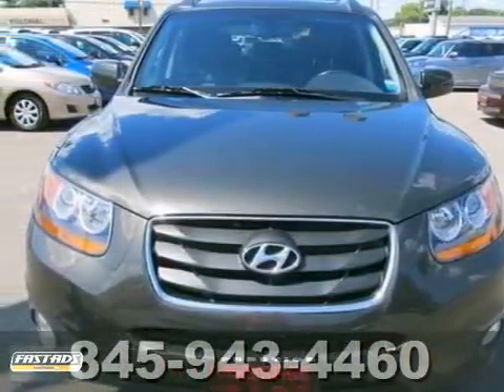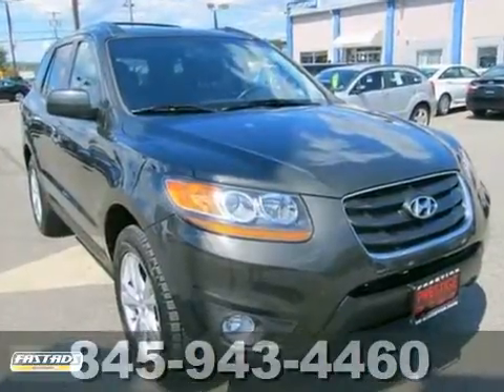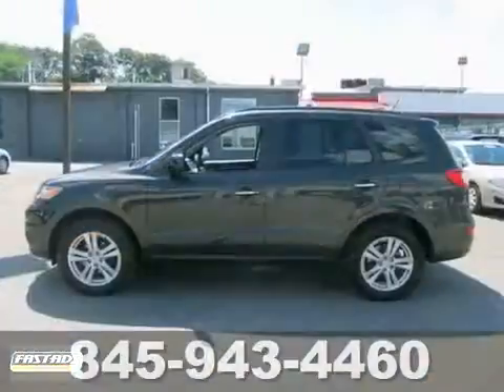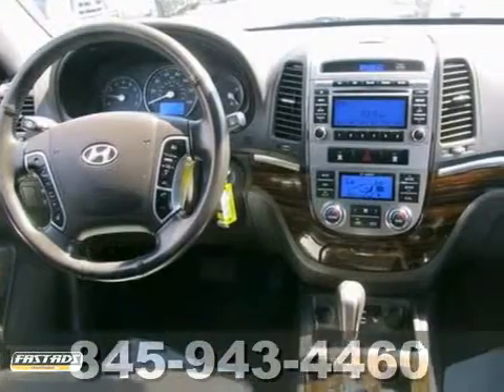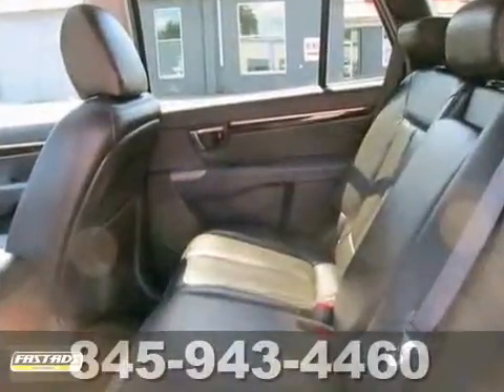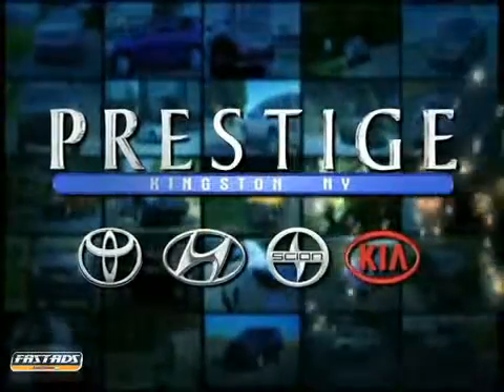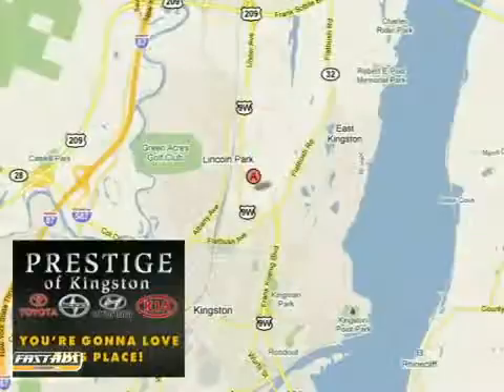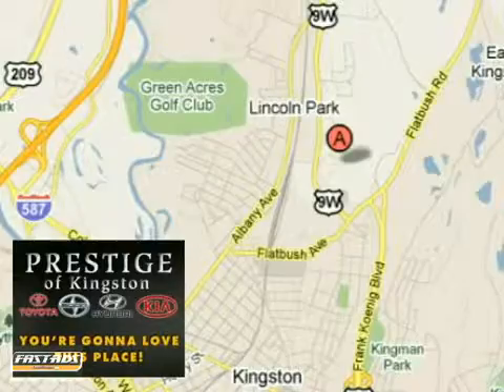2010 Hyundai Santa Fe AH33718A in Kingston NY Newburgh, NY - SOLD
If you are looking for real value on a great used car, Prestige Automobiles invites you to call and make an appointment to view this 2010 Hyundai Santa Fe, stock# AH33718A. We are conveniently located near Kingston NY Newburgh, NY and known for our great selection, reliability and quality. Call to take a look at this 2010 Hyundai Santa Fe today.

Prestige Automobiles
756 East Chester St By-Pass
Kingston NY Newburgh NY, 12401